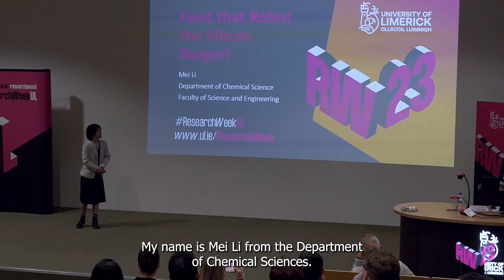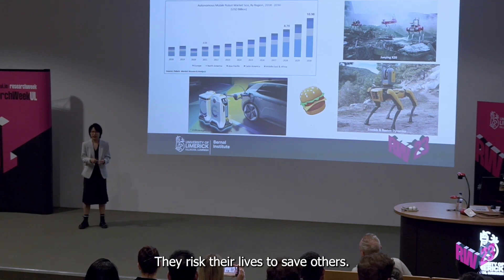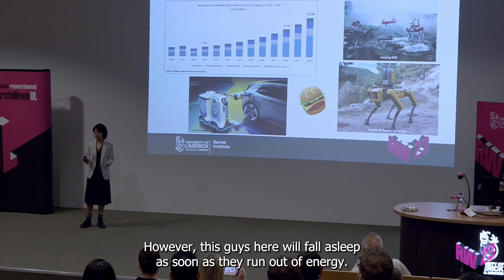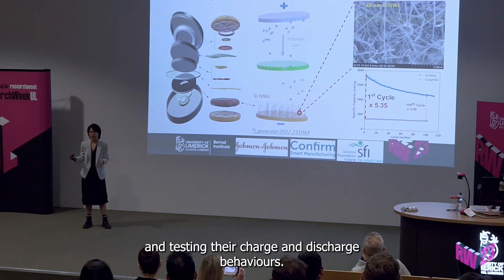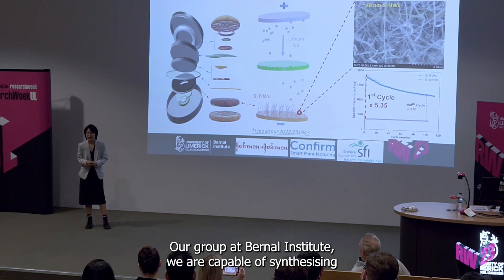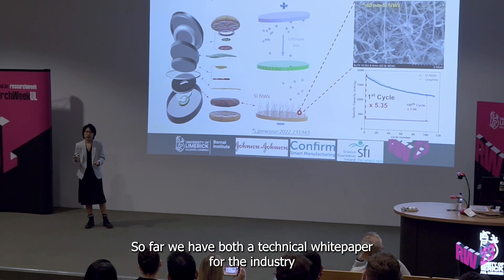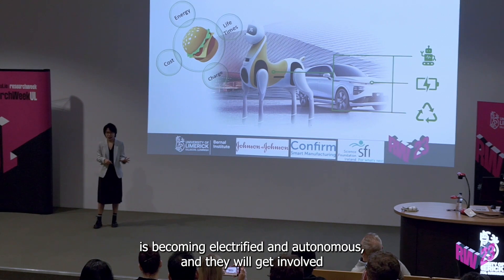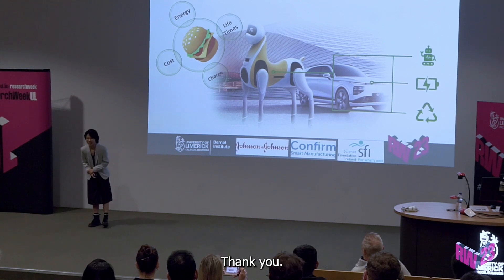Thesis in Three Mei Li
Mei Li from the Faculty of Science and Engineering presents 'Feed that Robot the Silicon Burger!' at UL's Thesis in Three.

Part of UL Research Week 2023.